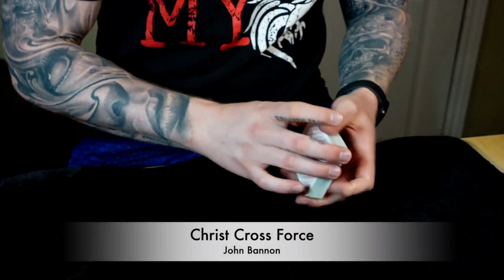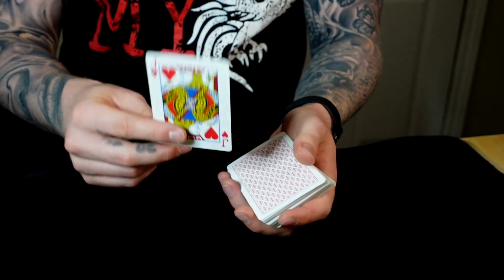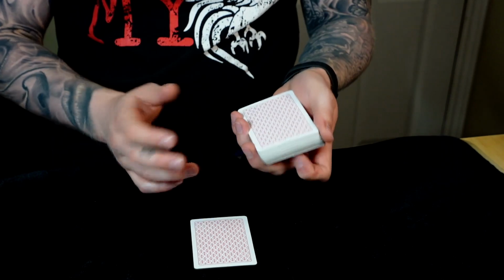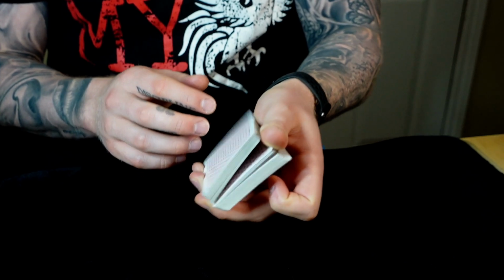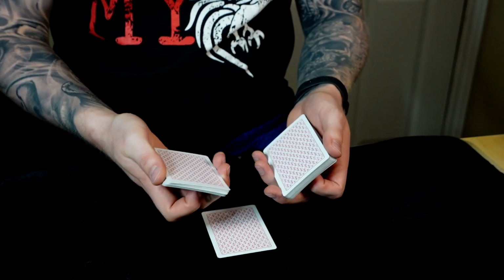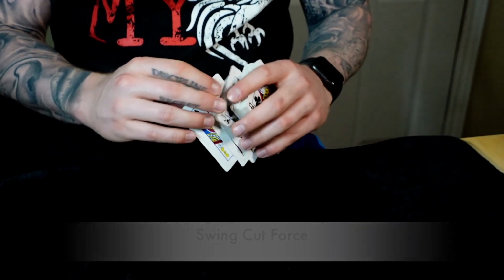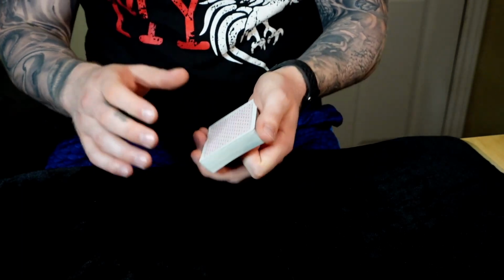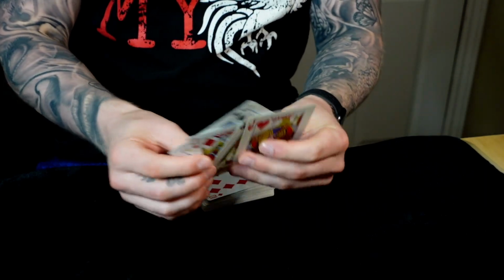LEARN 3 EASY Riffle Force Variations (Practical Card Forces!!)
Hey guys! Here is a tutorial for 3 different riffle force variations. There are all easy, practical and amazing card forces that you can use anytime/anywhere in your card magic. In this video I cover the Christ Cross Force, Golden Force and the Swing Cut Force. I really appreciate you taking some time to watch this tutorial. It’s filled with details because needs to be. There is so much that goes into convincing sleight of hand and deception. I implore you to watch it all as even if you’re more experienced, there will be something for you to take away from this. Enjoy!

🃏 Decks used in this video: White Lions Playing Cards - David Blaine